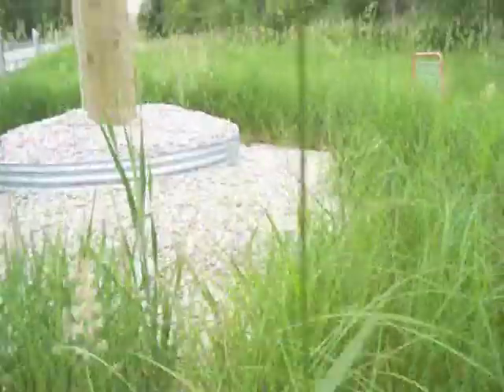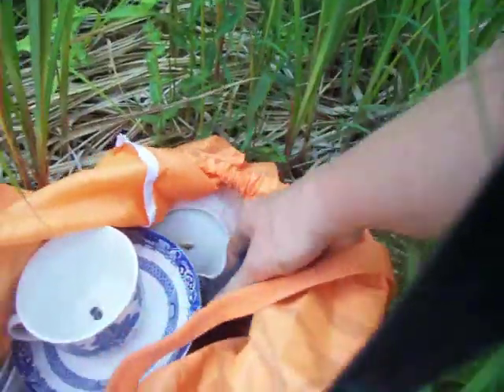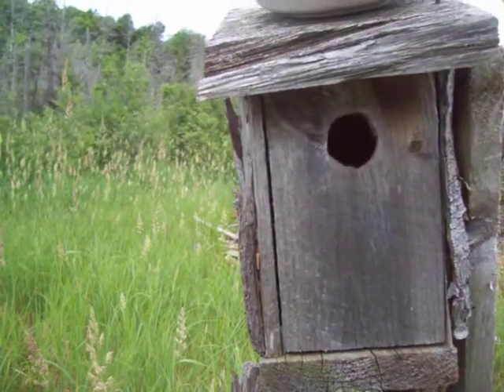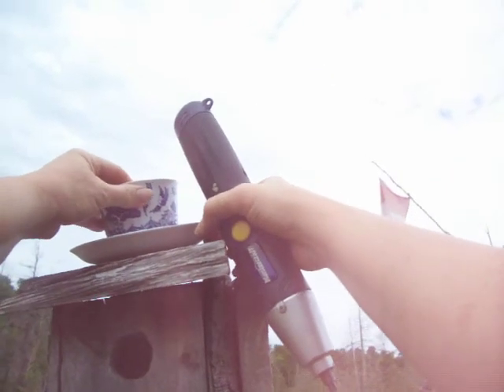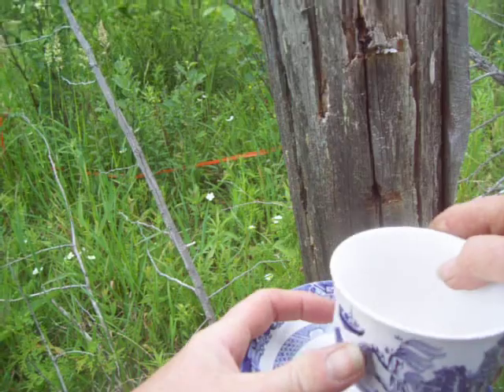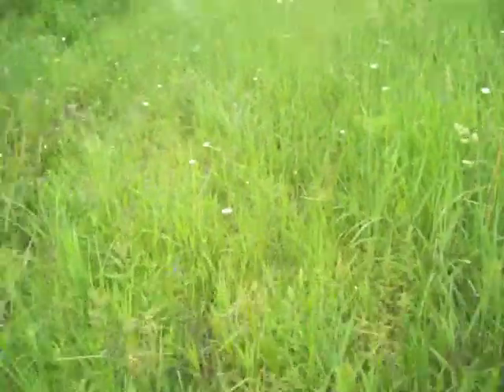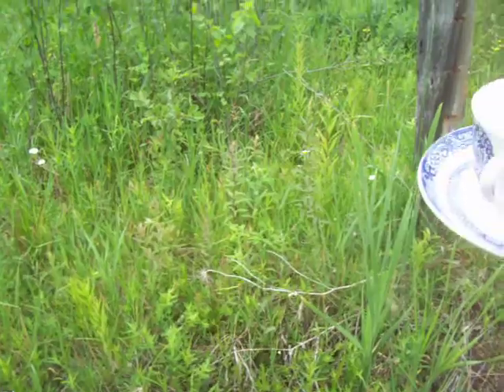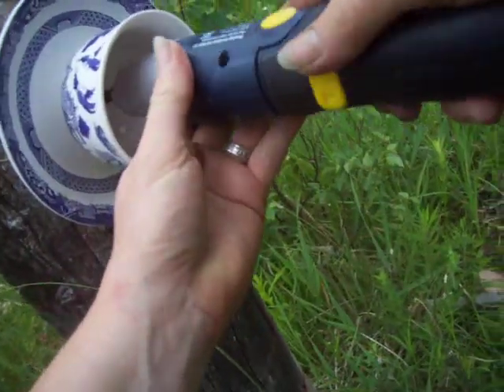Nancy Today: Teacups and saucers on the fence posts and bird houses ASMR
I thought these would look pretty screwed onto the fence posts!  So here they are!